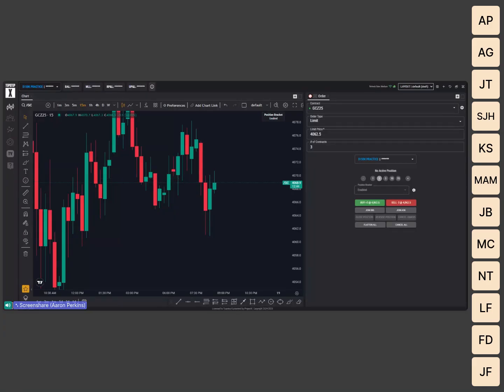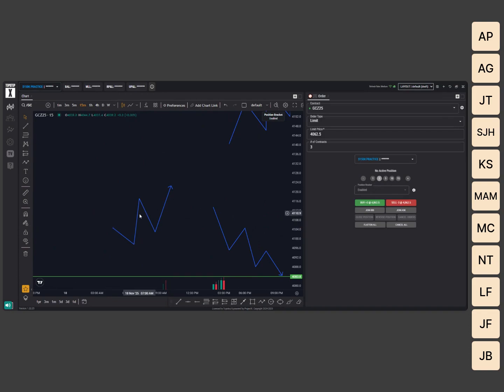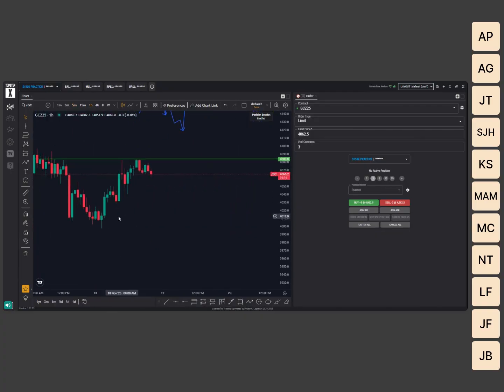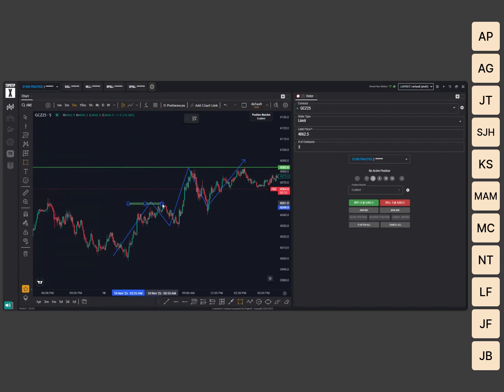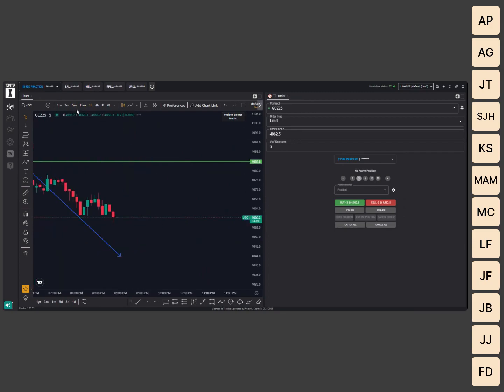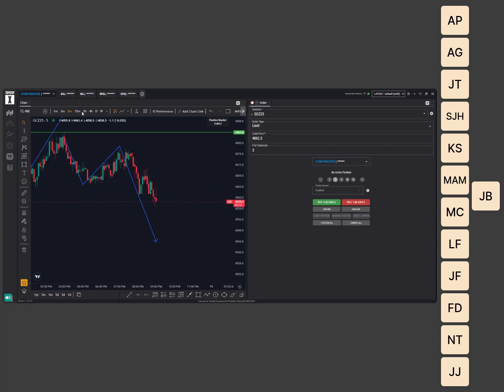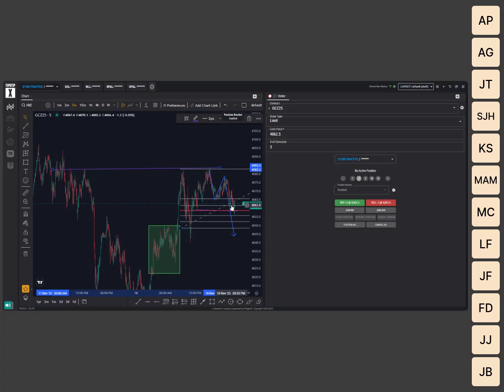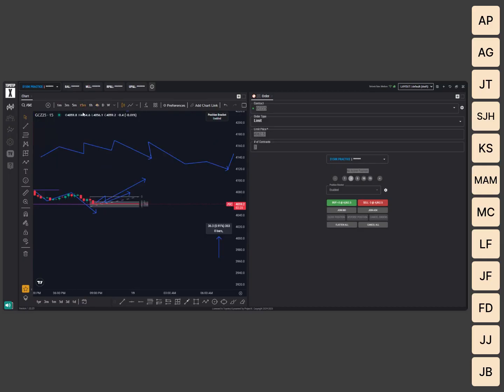Day 8: Swing Structure vs Valid Structure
Most traders think they understand structure… but they’re actually reading it wrong.

In this video, I break down the difference between swing structure and valid structure so you can stop misreading the market and start trading with clarity.

We go over:
• What swing highs & swing lows are
• What makes structure “valid”
• The difference between basic swings vs true market structure
• How to identify higher highs, higher lows, lower highs, and lower lows
• Why most traders get trapped using the wrong structure
• How to use valid structure for better entries

Understanding this will change how you see the charts